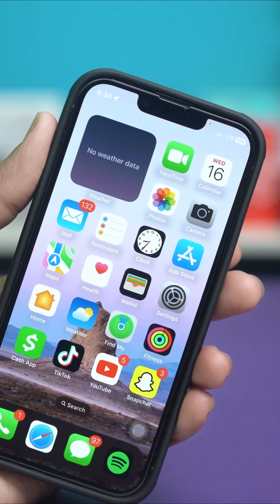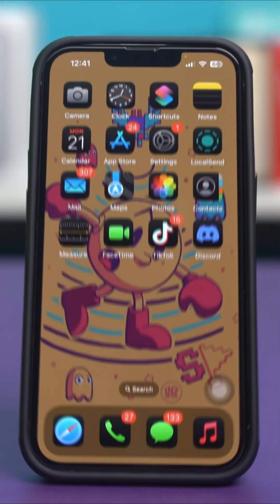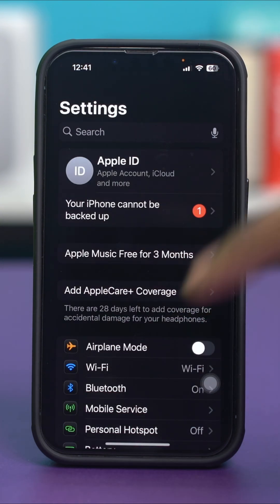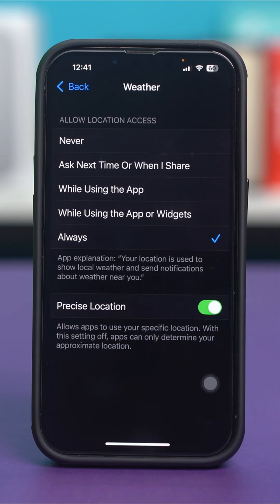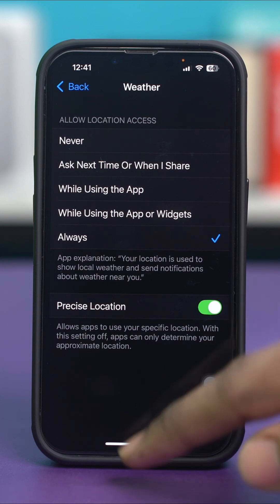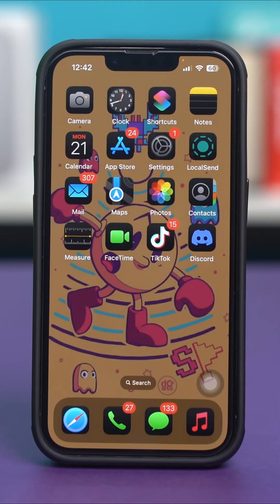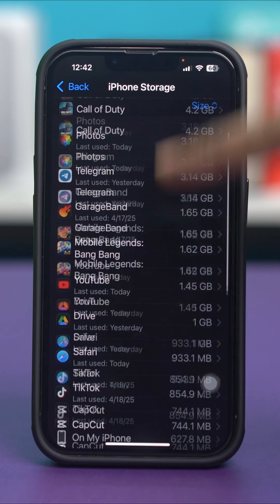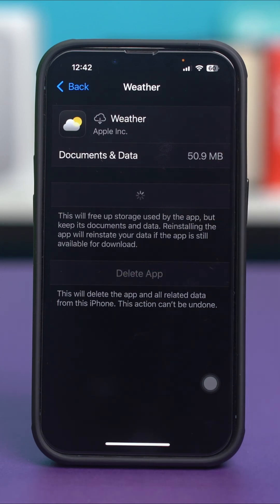How to Fix Blank Weather Widgets on iPhone | Resolve Weather Widget Not Showing Issue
Are you experiencing a blank weather widget on your iPhone? In this video, I’ll show you how to fix the issue where the weather widget is not displaying the correct information or is showing as a blank screen. Whether it’s a widget glitch, a settings issue, or a system problem, this guide will walk you through the steps to restore your weather widget to its normal function.